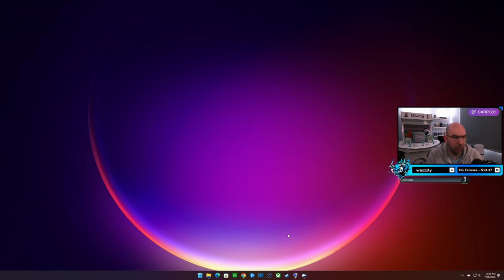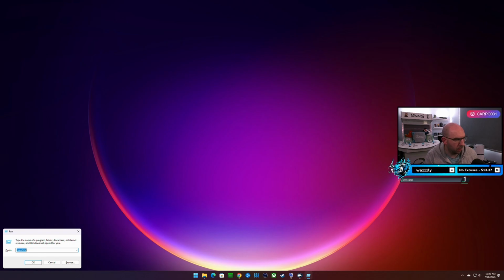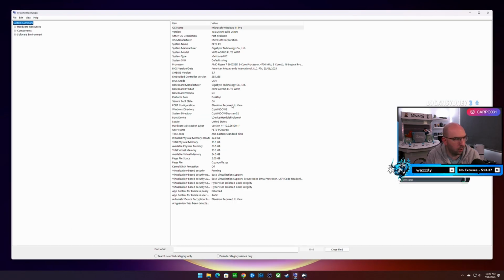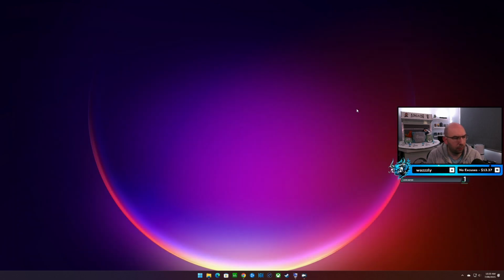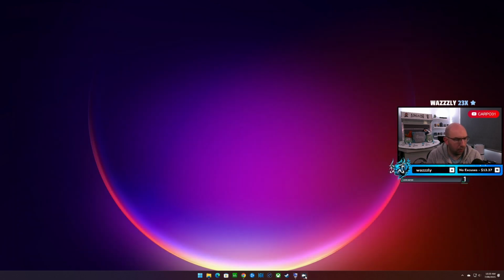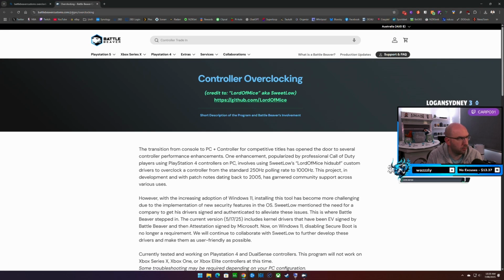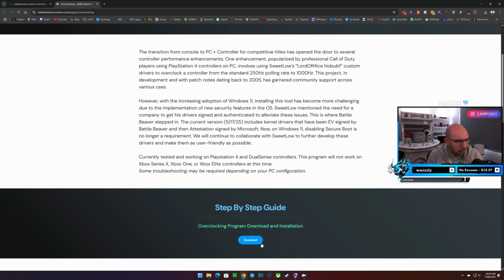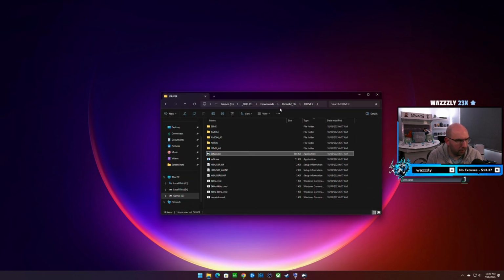How To Overclock Controllers With Secure Boot On!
Worried about Secure Boot for Battlefield 6 or Black Ops 7? This video addresses concerns about how to overclock controller while using Secure Boot. BattleBeaver released new drivers so you can overclock controller and still use secure boot.